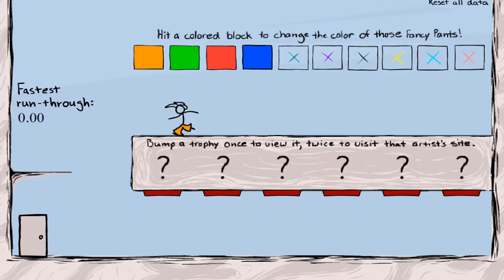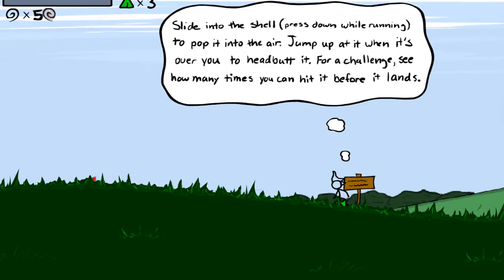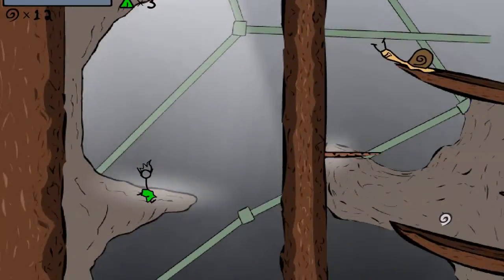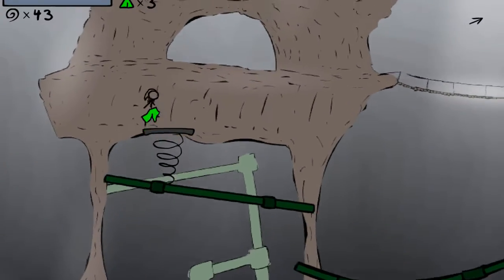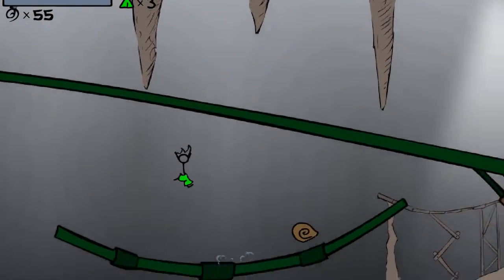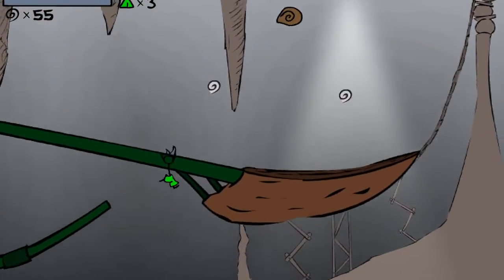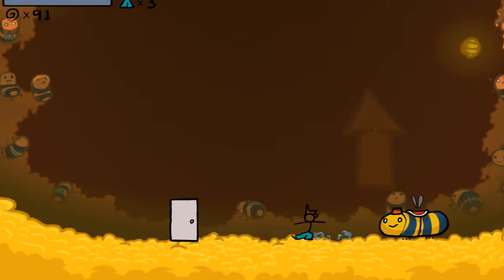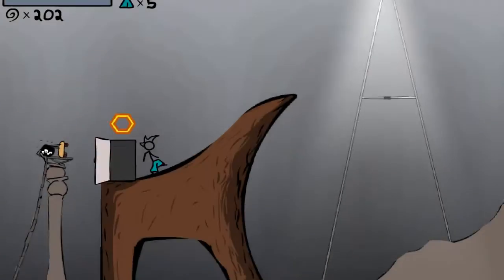I'M SO FANCY! - FPA World 2 Part 1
Well i decided to play the flash game i have played in my childhood - FPA: World 2 xD
Leave a like on the vid, it means alot :)

Oh hi fancy meeting you here ^^, hope you liked the video.